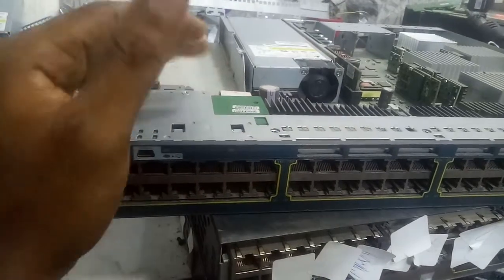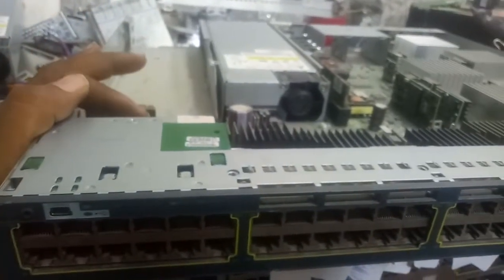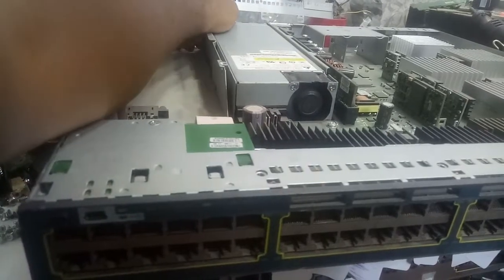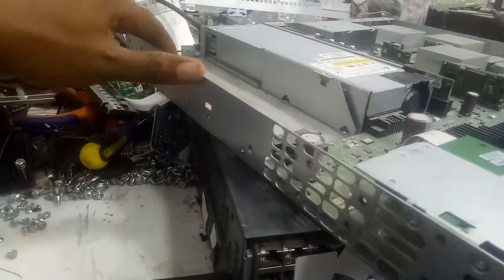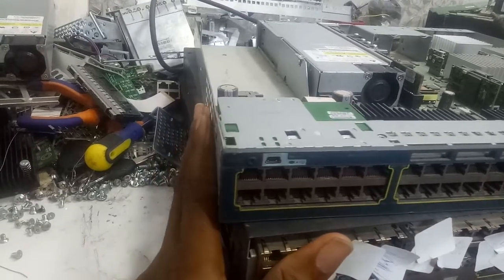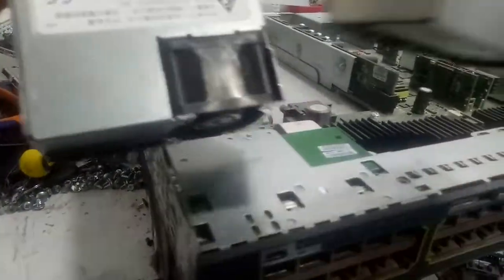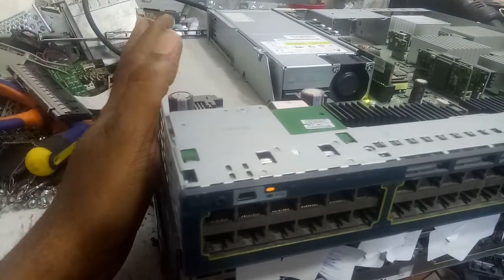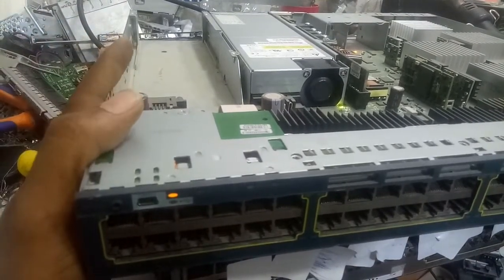c3560x , c3750x and 3850 won't boot; noisy fan and no light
Cisco networking switch not powering on and won't boot fixed